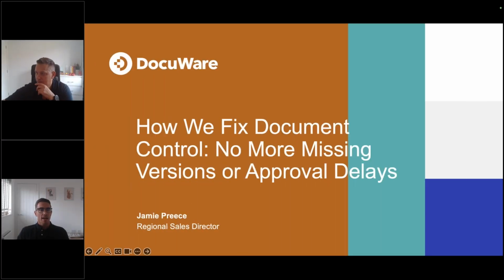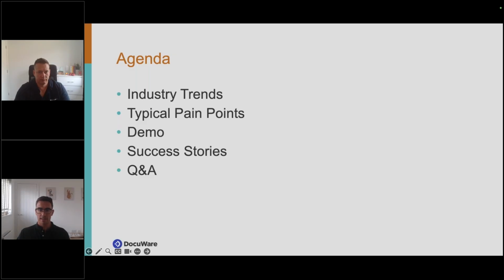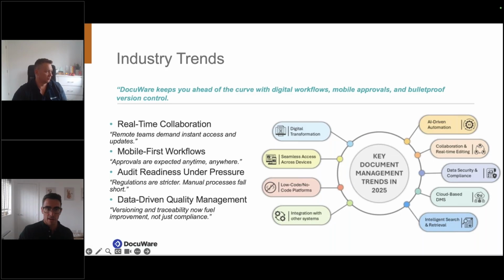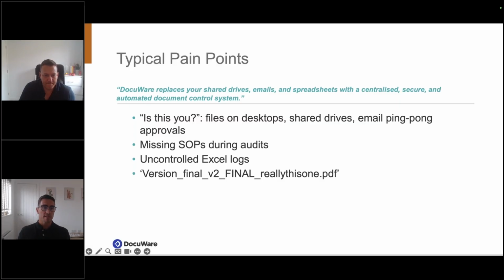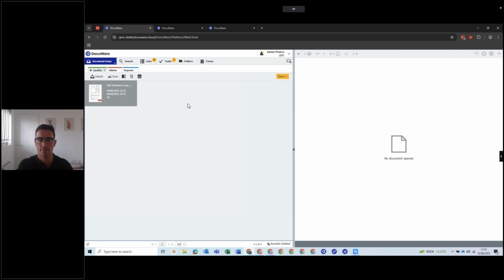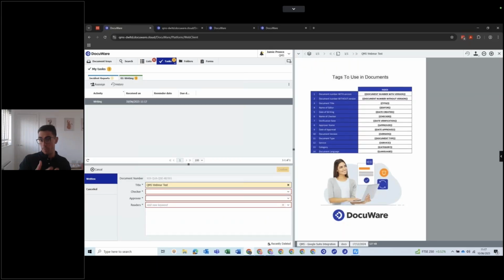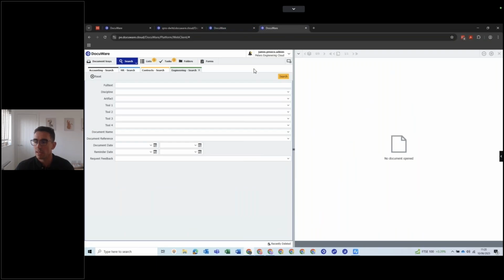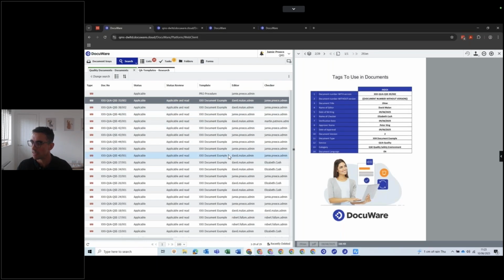How We Fix Document Control - No More Missing Versions or Approval Delays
In this focused live session, we solve one of quality management’s biggest headaches: document control. Learn how to eliminate manual delays, streamline approvals, gain version control, and simplify audits with practical strategies you can put into action immediately.